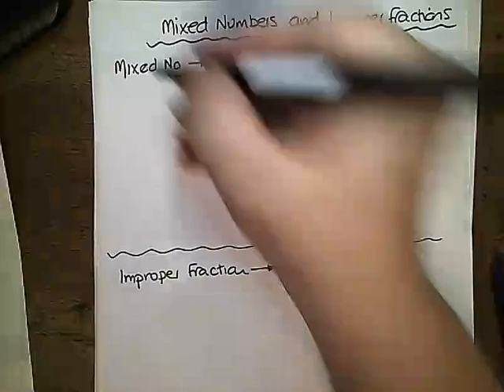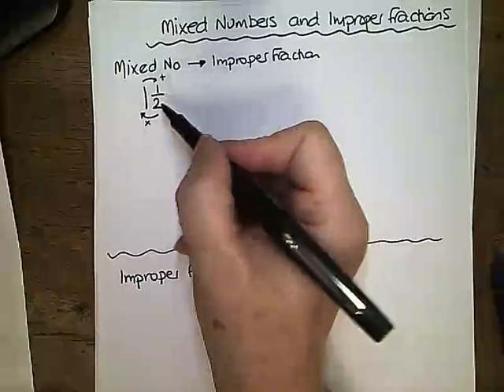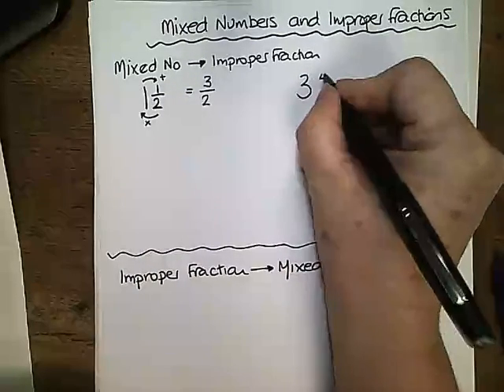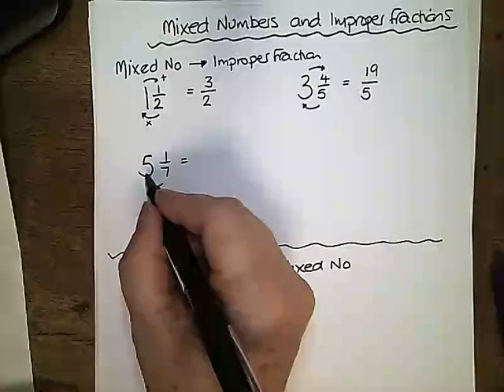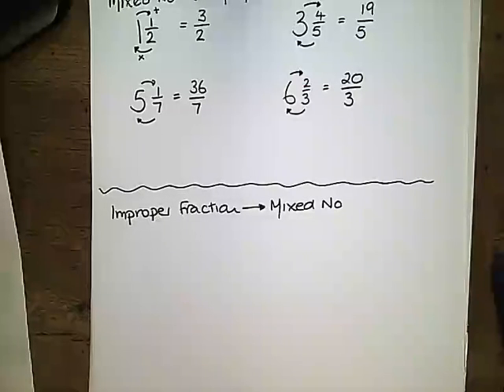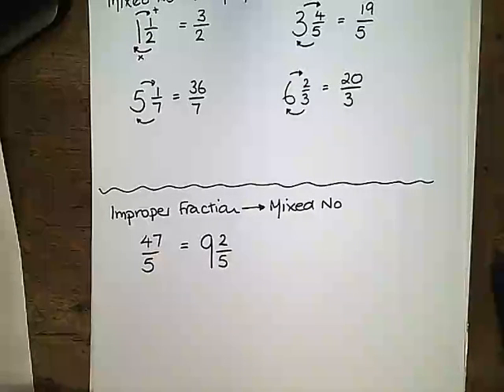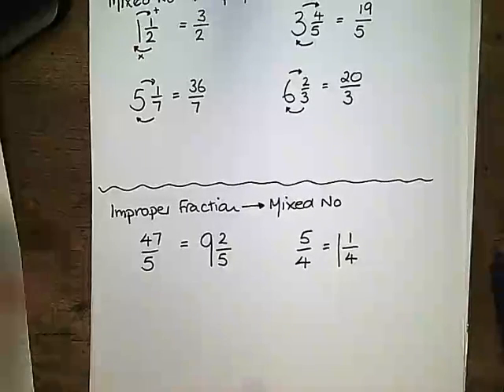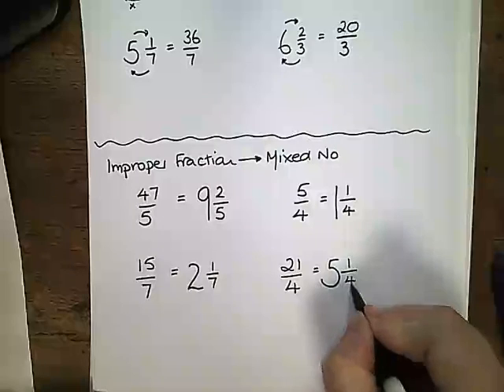Fractions mixed numbers and improper fractions